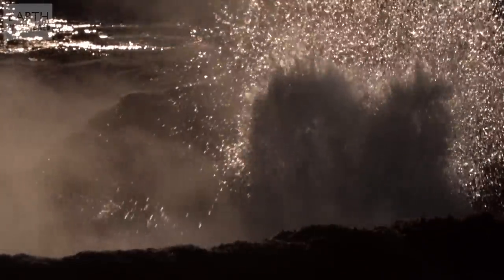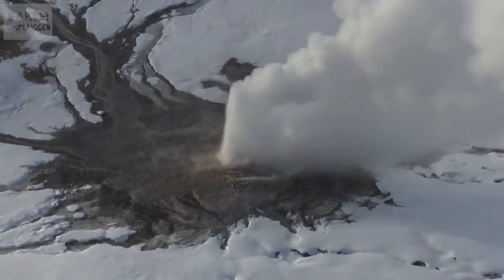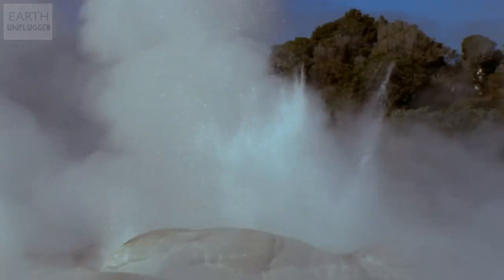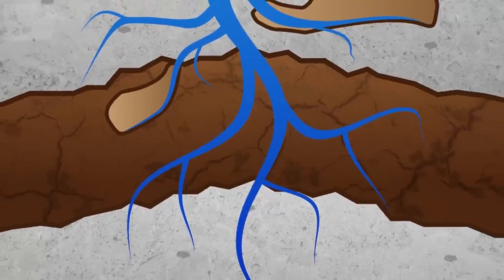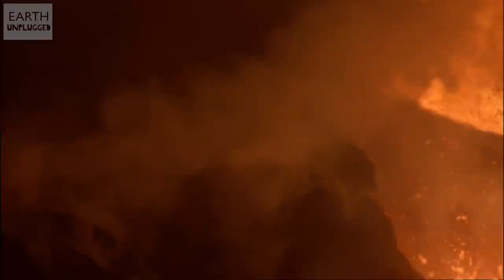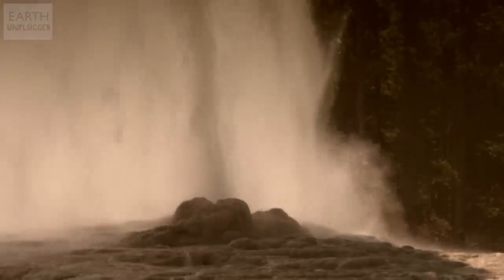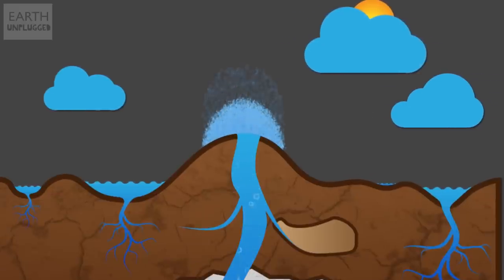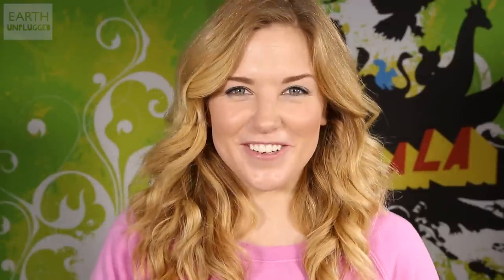How does a Geyser work? | Zoo La La | Earth Unplugged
Have you ever wondered what causes a geyser to erupt huge plumes of steam and water high in to the air?  Maddie explains exactly how a geyser works.